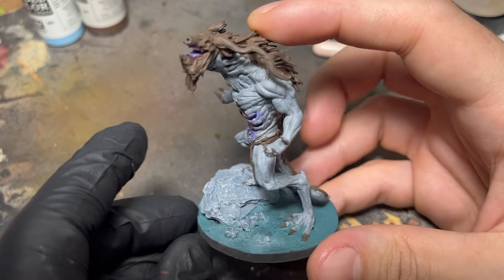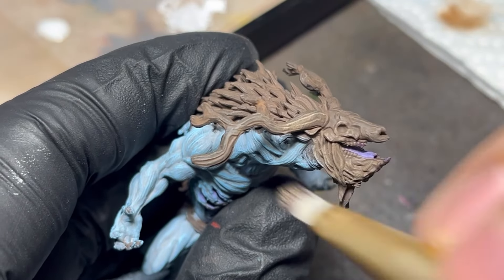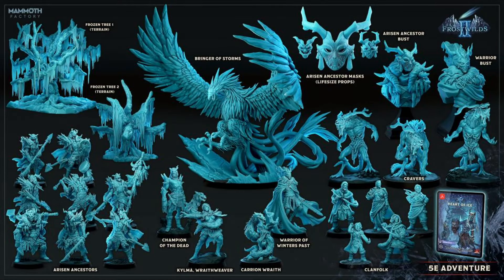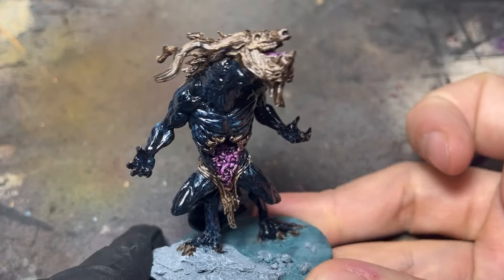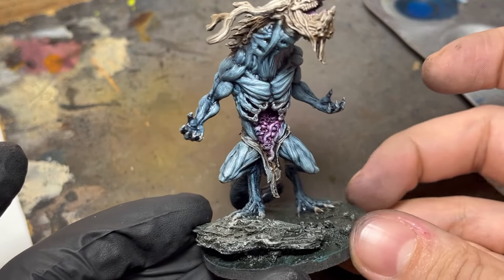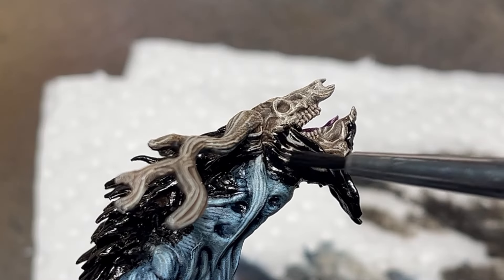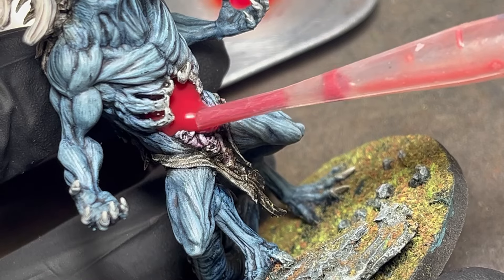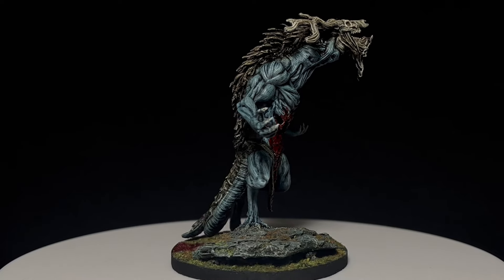How I Speed Paint Big Miniaures With Oils & Drybrush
00:00 Drybrushing
02:39 Oils
07:19 FX
08:32 Outro

Chance, Luck, Errors in Nature, Fate, Destruction As a Finale de Chris Zabriskie cuenta con una licencia Creative Commons Atribución 4.0.